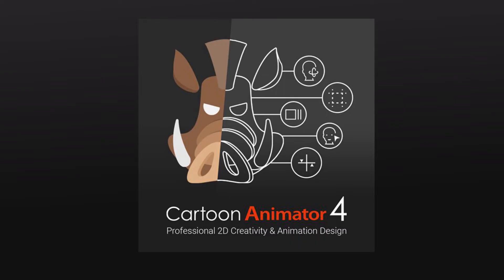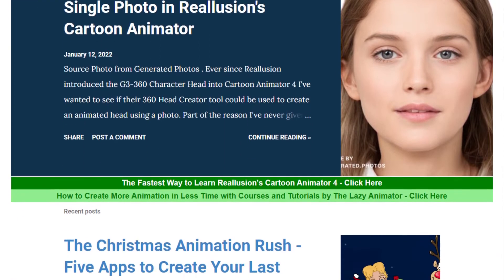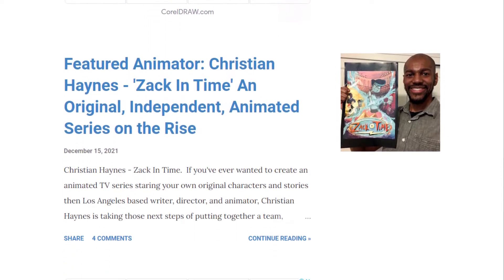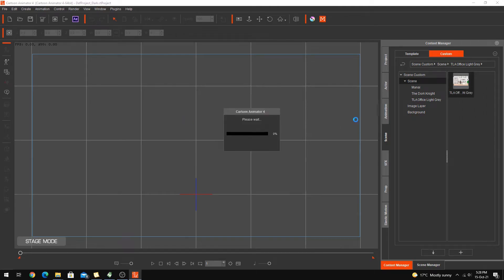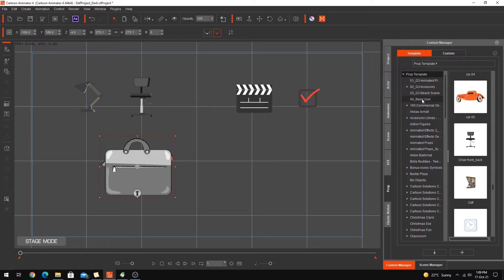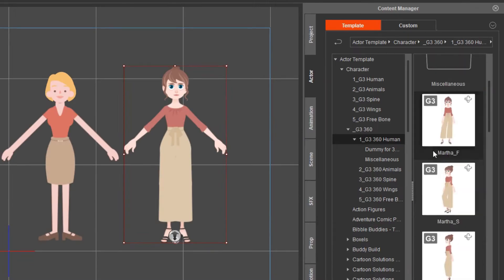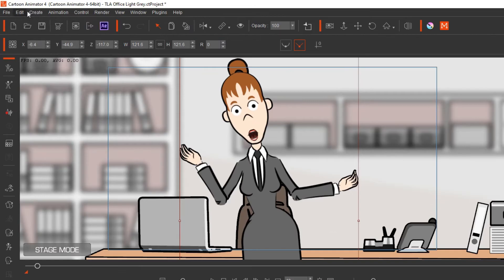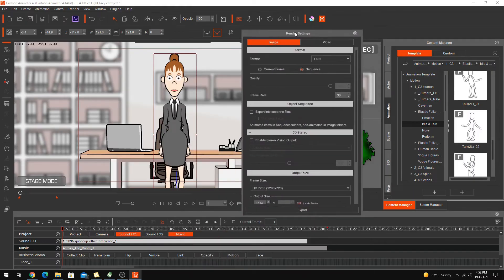Learn 2D Animation Fast with Reallusion's Cartoon Animator 4 and The Lazy Animator Beginner's Guide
The Lazy Animator, Beginner's Guide to Cartoon Animator

The Lazy Animator, Beginner's Guide to Cartoon Animator is the kind of course I wish was available when I was learning the software back in 2012. I just wanted to learn Cartoon Animator as quickly as possible so I could spend more time creating my own animations without getting stuck on things I had yet to learn.

With just over three and a half hours of video tutorials The Lazy Animator Beginner's Guide to Cartoon Animator is a crash course in all the main features you need to know in order to make 2D animated cartoons with Cartoon Animator. Suited to complete beginners or even if you've already been learning Cartoon Animator for a while.

Follow along but there are no step by step projects to complete. The course is a structured walkthrough of all the essential features you need to know to make amazing animations.

Designed to teach you the easiest concepts first, gradually moving up to harder, more complex features, that you will not be intimidated by, if you follow through all the videos in order.

There are six main video topics (with each topic section split into about ten minute bites so you're never too far from taking a break). You'll learn about:

- Navigating the stage, Scenes, Converting Props, Saving Scenes and Projects (1 Video).

- How to animate the camera using the Timeline and Transition Curves (1 Video).

- All the types of Props and how to transform, deform, and animate them using Transitions, Transition Curves or Elastic Motions, plus where each system creates key frames in the timeline. (3 Videos).

-All the types of Characters and how to animate G3 Characters using pre-animated motions, pre-animated root motions, and the 2D Key Motion editor, as well as how to modify, make, and save custom motions. You'll also learn where motion files and the 2D Key Motion editor make key frames in the timeline and how you can apply transition curves to them. (6 Videos).

- How to make your characters talk with auto lip syncing, and how to manually adjust the lip sync in the timeline. You'll learn how to animate G3 character faces using the Face Puppet Editor or the Face Key Editor. You'll learn where both systems create key frames in the timeline and how you can apply transforms, deforms, and transition curves to facial animations. You'll also learn about character layers and where to find the key frames for those. (6 Videos).

- Finally  you'll learn how to add sound effects and music, adjust their volume, and how to edit audio in the timeline. Then you'll learn how to export your work as a single frame, frame sequence, transparent video, or standard video ready to import into your preferred video editor. (2 Videos).

As you can see, even the course outline goes from easy to progressively harder concepts because so much thought has gone into the learning order.

Again, I highly recommend you watch all the videos in order, at least once, even if you think you already know the earlier stuff (those sections are short, you'll power through them!). The order matters because later videos assume you've seen what has been shown before. It's how I can teach so much in such a short time.

The included Office and Business Woman Project Scene

If getting you up to advanced level with Cartoon Animator as fast as possible wasn't enough, the course comes with a free Office scene project that is Render Styles compatible (you'll know what that means by part 3 of the course if you're completely new), and includes a G3-360 head, bone hands, Office woman character that you can use in your own personal or commercial projects.

When you're finished the course there is a PDF document with all the time codes for what you learned in each video so you can easily find anything you wish to revisit without having to scrub through each video trying to remember where that information was.

Essentially this is the last beginner's course you'll ever need. It doesn't teach you everything (how could it in just over three and a half hours) but it goes so much further than any other beginners course. Even advanced users might find a thing or two they haven't tried or didn't know about.

Created by me (David Arandle (TET)), a Certified Reallusion Trainer, I've been animating with Cartoon Animator 4 since its first iteration as CrazyTalk Animator Pro, released in 2010.

Online Stores
Reallusion Marketplace: